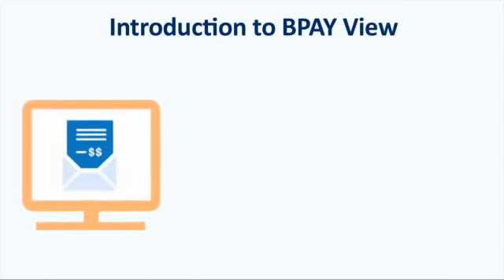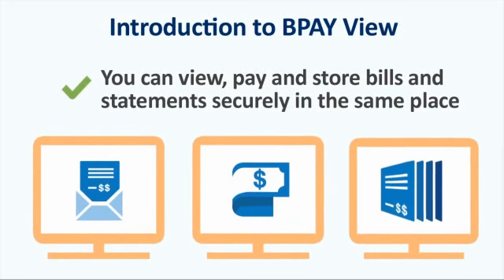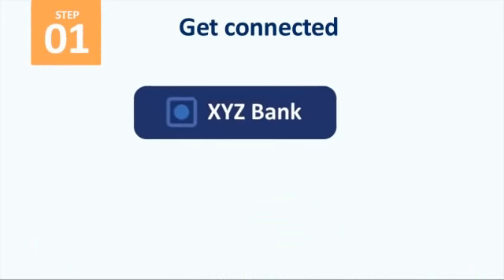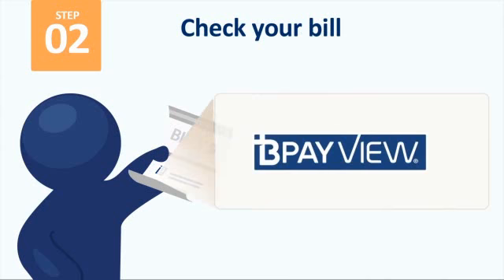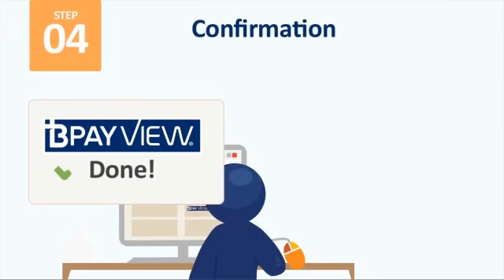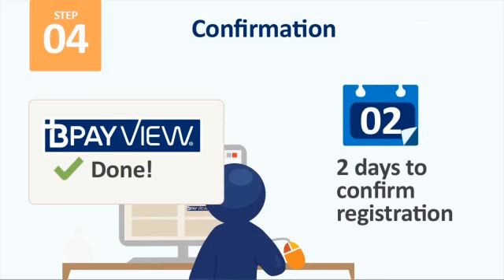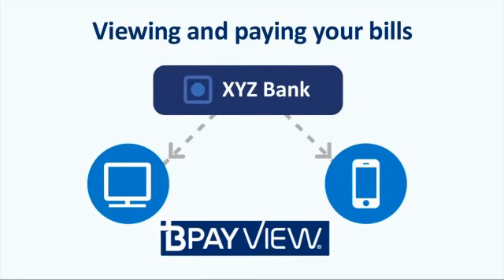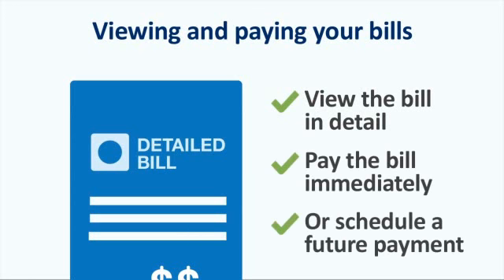Using BPAY View BPAY Consumer Training Videos 360x480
BPAY View